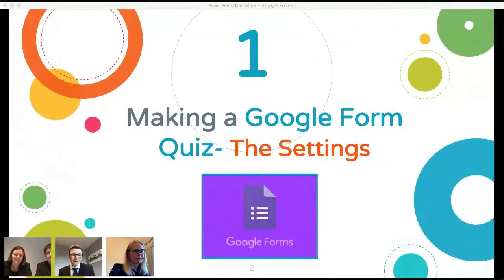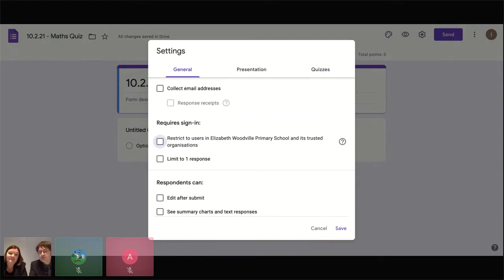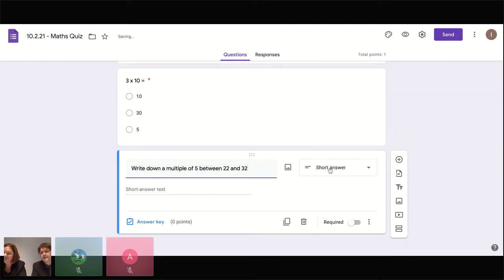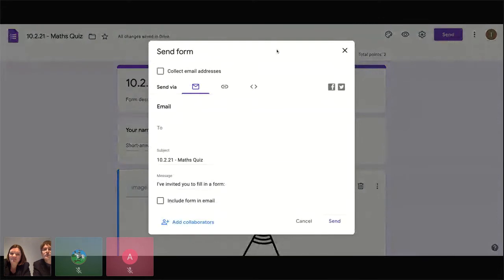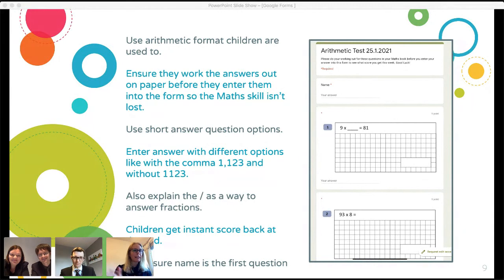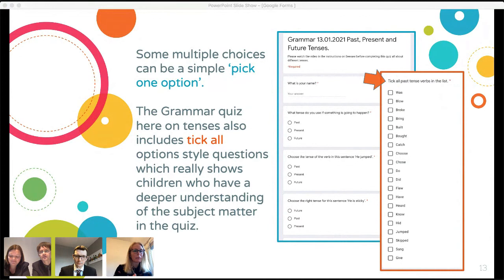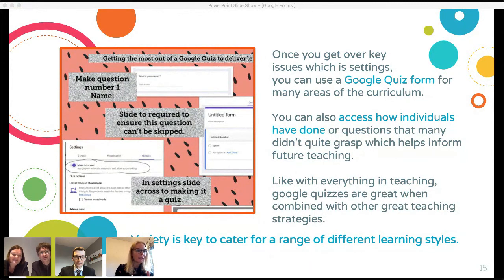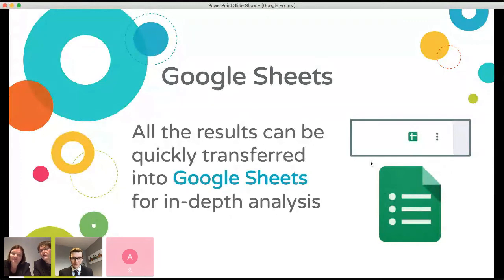Keeping pupils engaged: Interactive quizzes with Google Forms - Webinar Recording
In this Edtech Demonstrator Programme webinar we help you take your google forms to the next level, by creating interactive self-marking content to assess learning quickly across all subjects. This session will offer a range of examples that you can use and adapt to fit you every need!

We cover:

Google Forms settings (use with other learning platforms)
Making a form self-marking
Adding youtube videos and images
Real life examples
Why quizzes are engaging pupils
Benefits of using quizzes with pupils